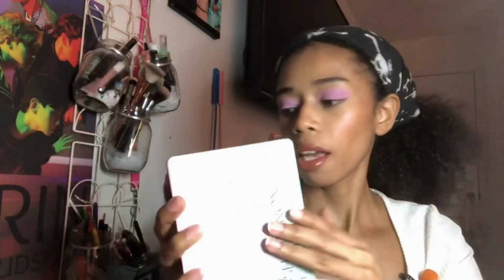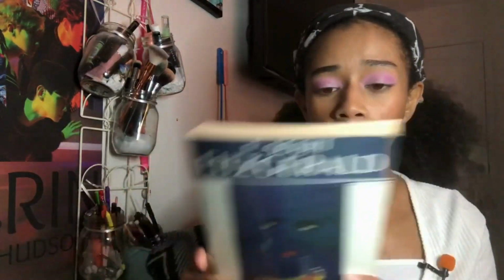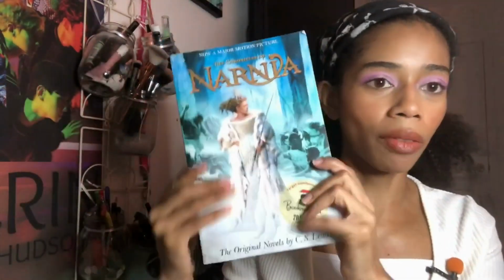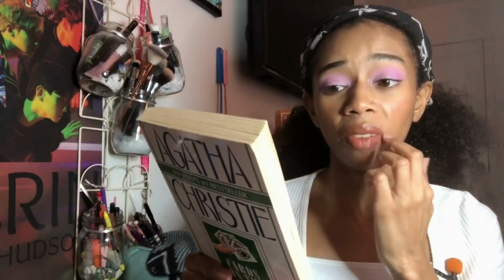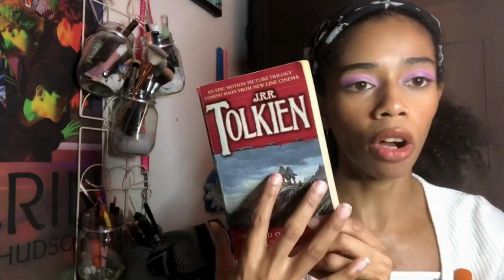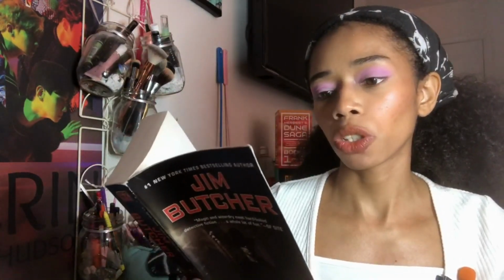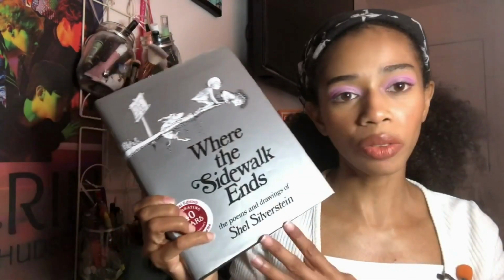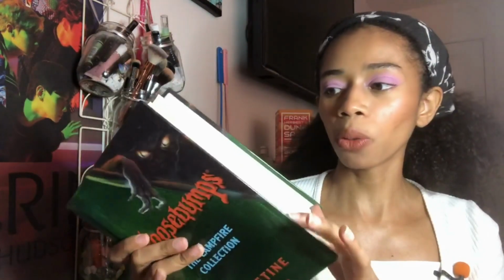Another Book Haul | Books Galore!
Hello! Books, books, books! I love 'em and I just can't seem to stop buying tons of 'em. Let's get into my next book haul, (certainly not my last one!)

Want to support this amazing small upcoming channel, check out the blurb below:)

Follow me if you'd like (look who's being a good youtuber - ME!